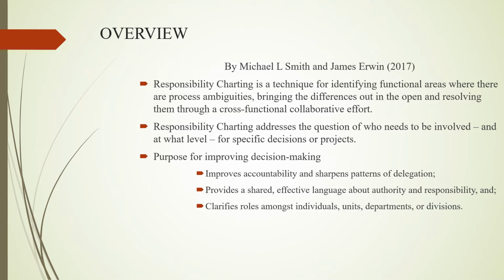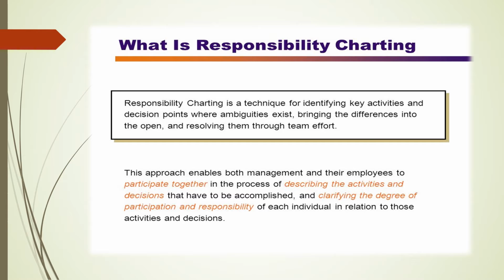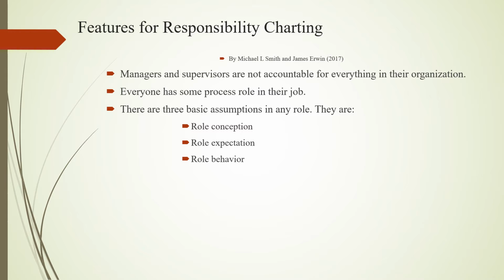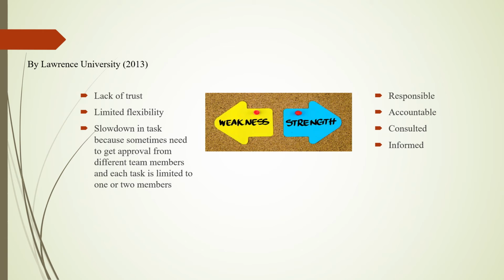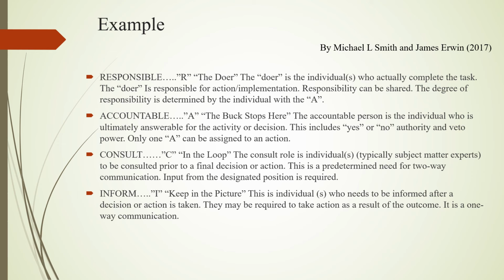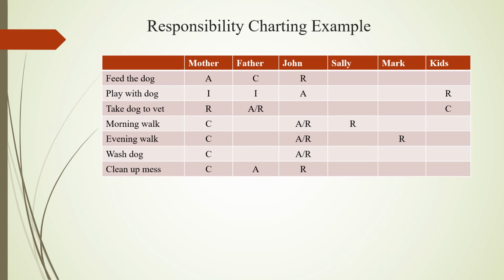OD Intervention Level Team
OD Intervention:   Responsibility Charting
CTE 3313F: Development and Change in Organization OD Intervention Presentation